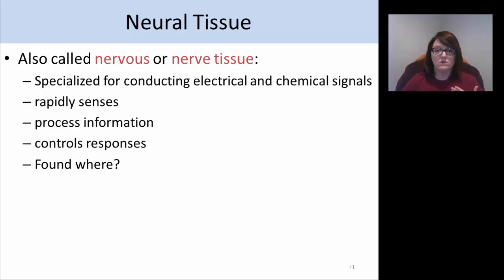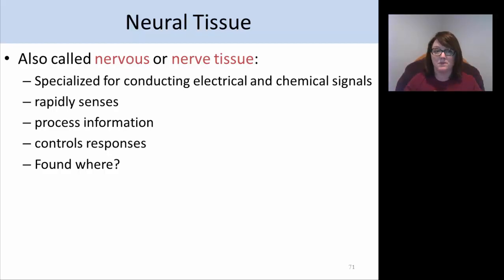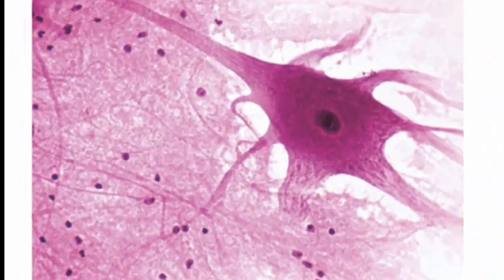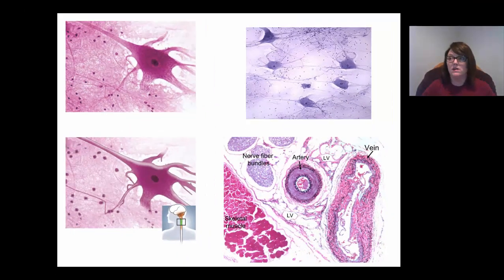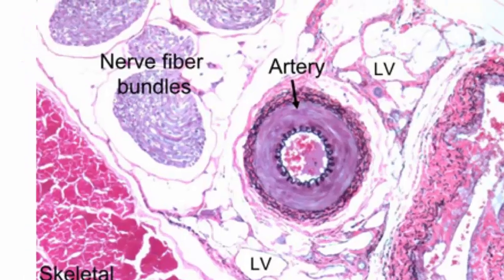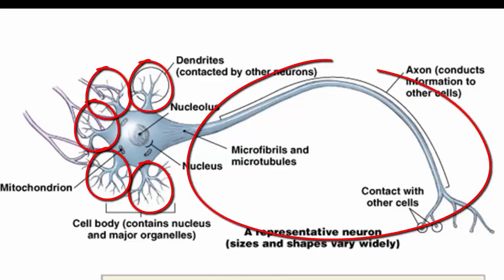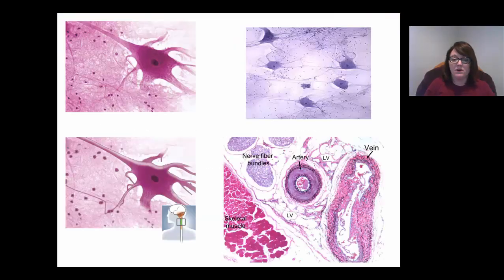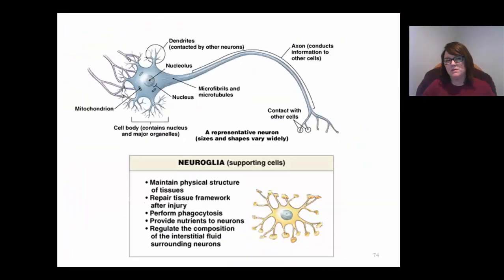Histology: Nervous tissue